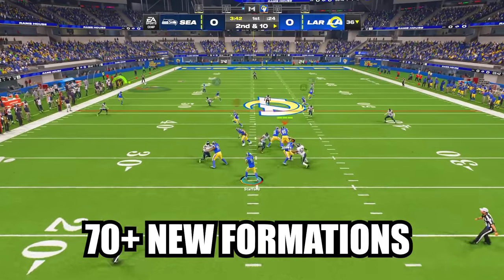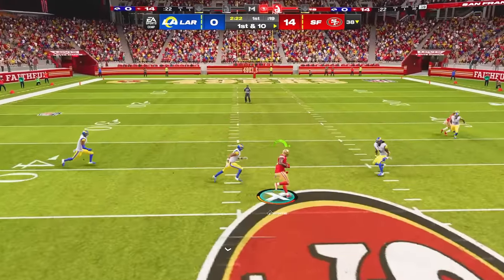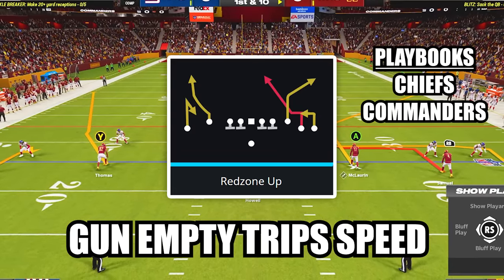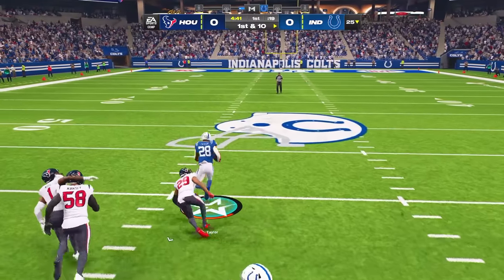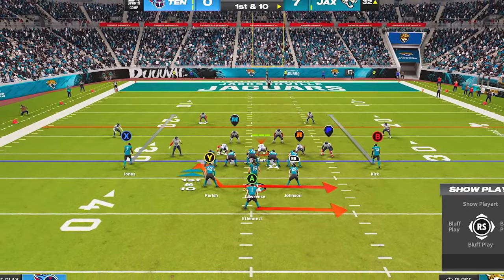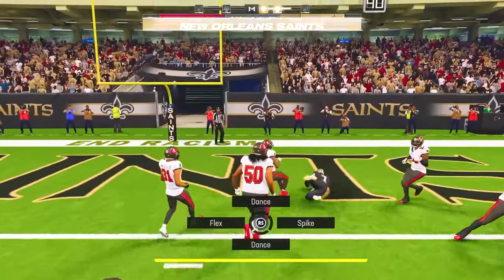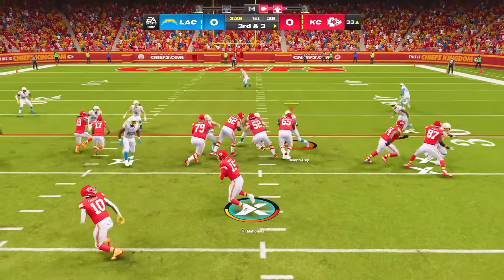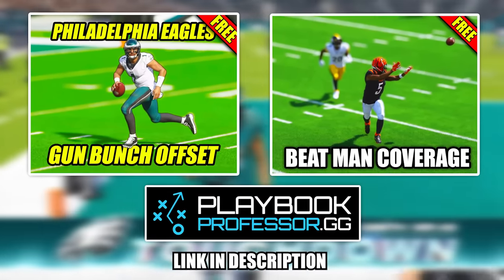20 New OVERPOWERED Plays in Madden!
🏈 Want to dominate in Madden?
🔥 Save 30% on Premium Memberships! Code: SPRUCE

0:00 Top 20 New Overpowered Plays
0:12 H Choice
0:45 Bears QB Sweep
1:15 PA Pylon Sail
1:49 RPO Read Flat
2:39 Cross Flood
3:12 Redzone Up
3:55 RPO Alert Screen
4:31 Read Option
5:04 Post Wheel Shallow
5:31 Flanker Drive
6:04 Pin Pull Toss
6:31 Triple Option
7:23 Under
7:53 Saints Power RPO
8:22 Bingo Cross
8:47 Power O
9:11 Smash Y Dig
9:43 Speed Option
10:19 Drive Y Corner
11:00 Switch WR Drag
11:26 Free Ebook